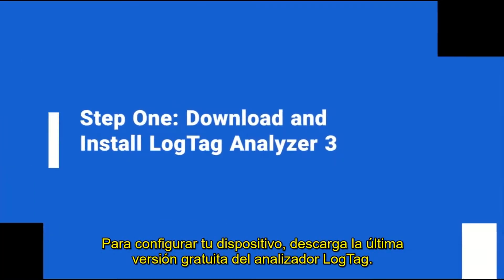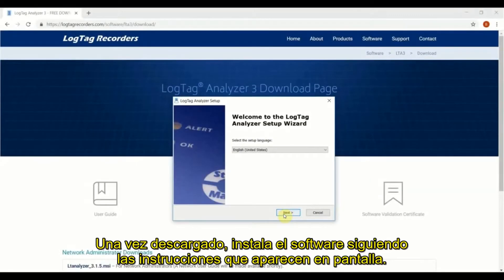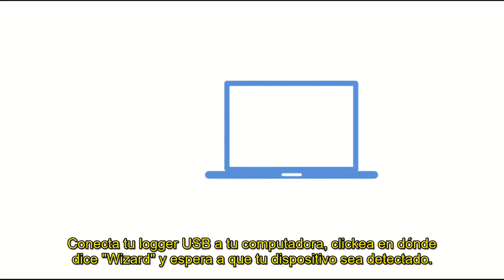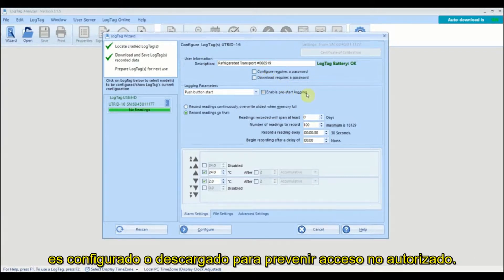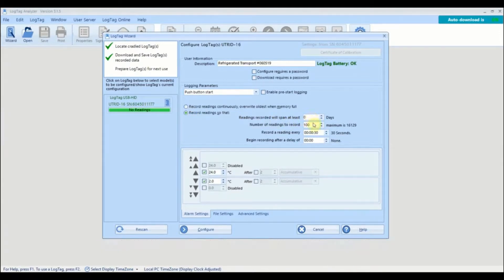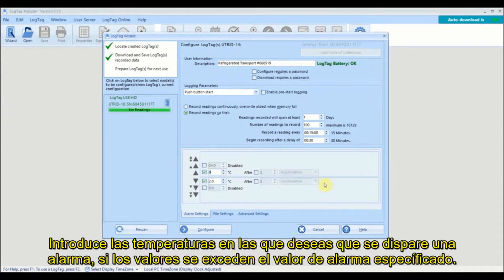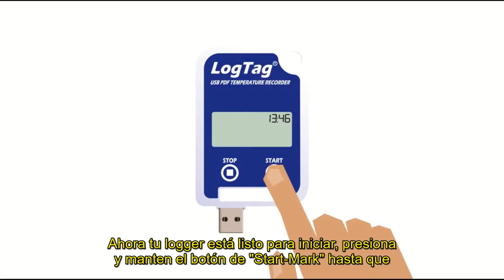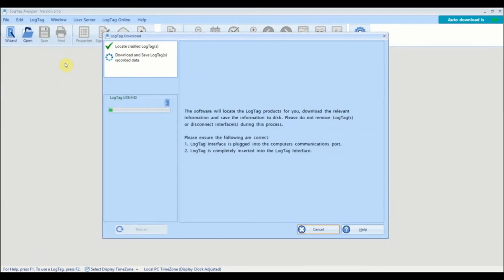Configuración de su Data Logger USB TPD8018 / UTRID-16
Este video de inicio rápido cubre los elementos esenciales necesarios para configurar, iniciar y descargar su datalogger UTRID-16 USB / TPD8018.

Si tiene un modelo diferente, vea nuestros otros videos para encontrar el video de configuración de su Logger.